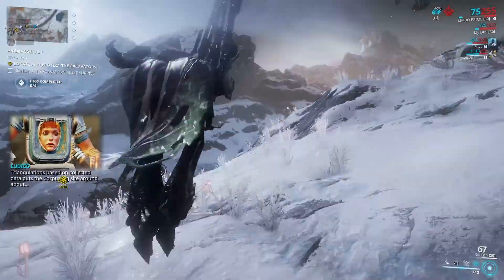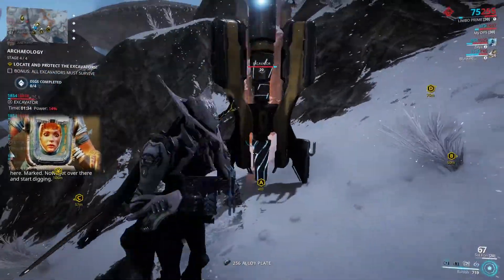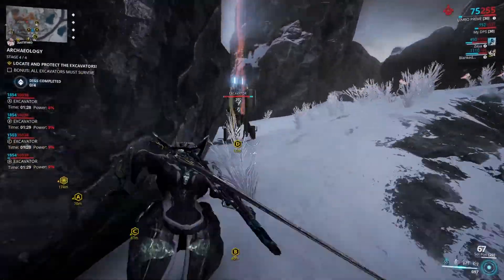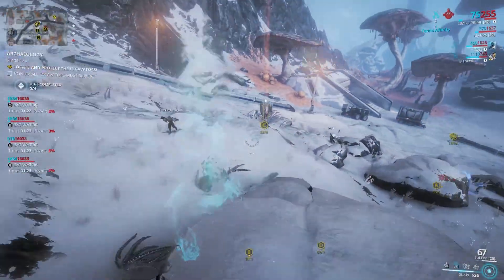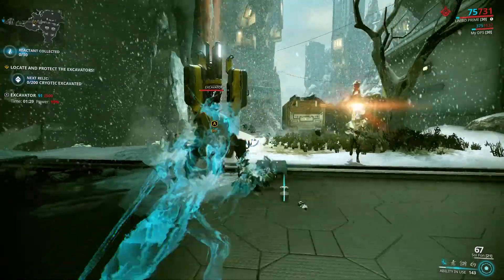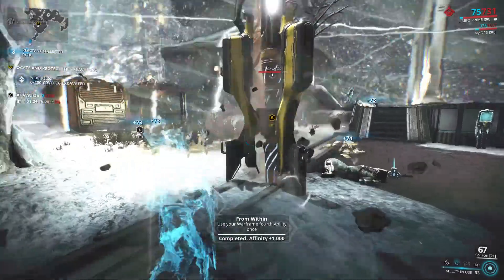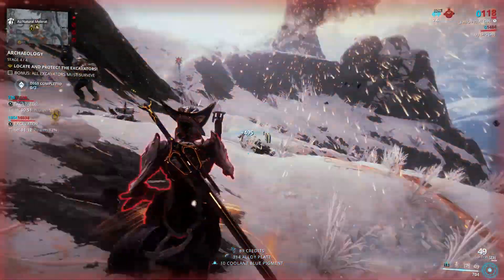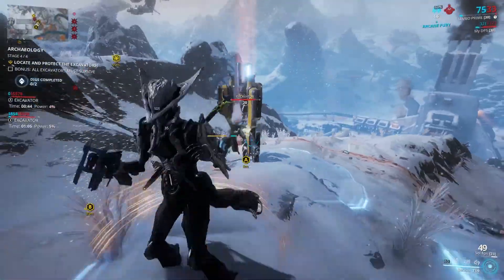Fortuna Addendum: I Missed Something With Excavation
Yeah, missed this little trick. Thanks to Loza03 on the Warframe forums for catching it.